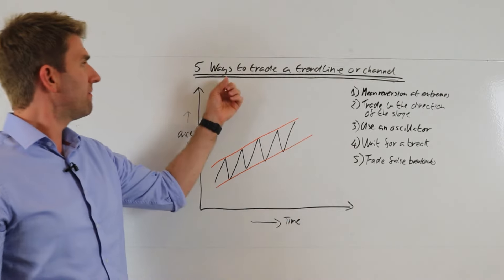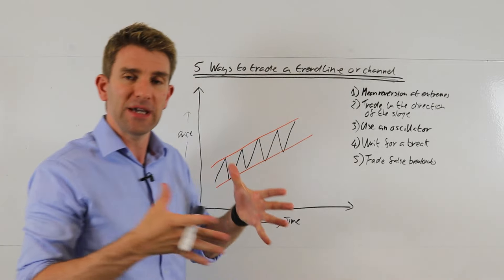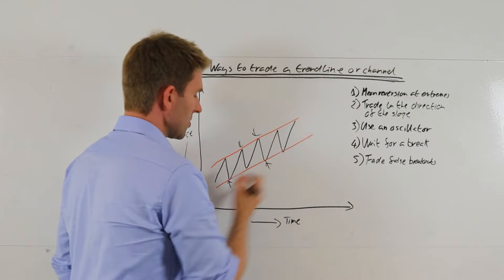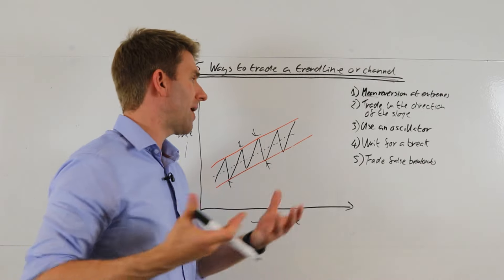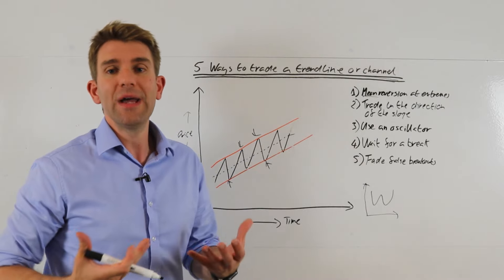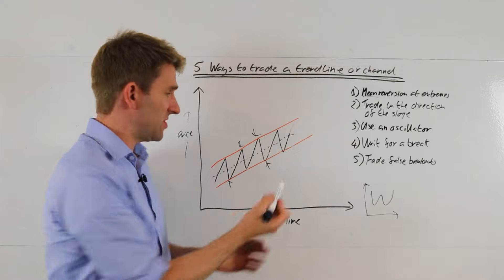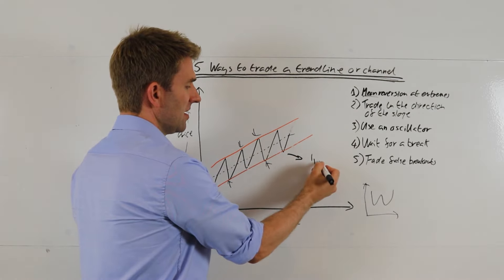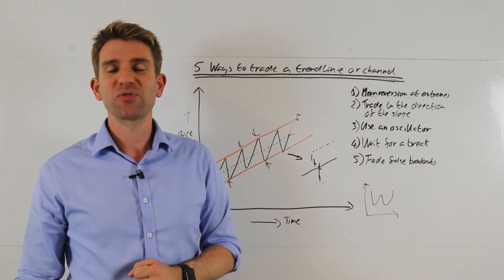5 Ways to Trade a Trendline or a Channel 🖐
5 ways to trade a trendline or a channel.  This is a common pattern out there - this could be on a 15-minute chart, daily or weekly chart..etc  It is sometimes quite surprising how clean these channel trends are.   There are a few ways you can trade this and it is a good useful tool because it frames the whole market.  OK.P

1. Mean reversion at extremes
2. Trade in the direction of the slope.
3. Use an oscillator.
4. Wait for a break.
5. Fade false breakouts.

Measuring the Strength of a Trend